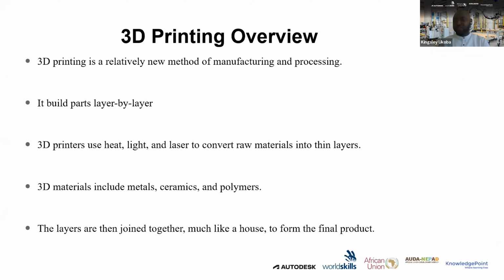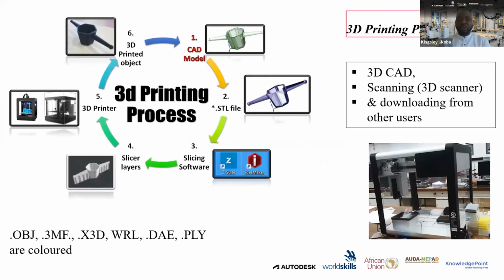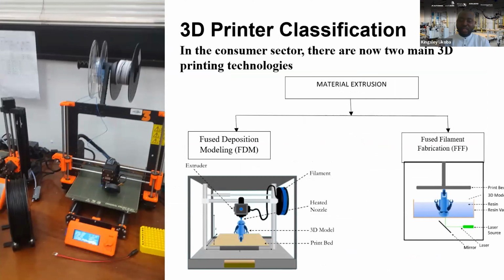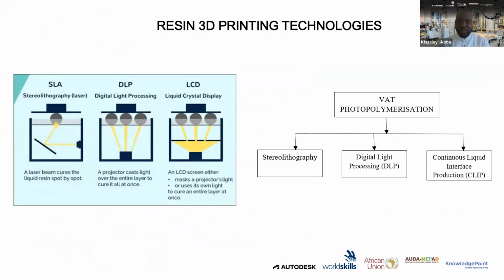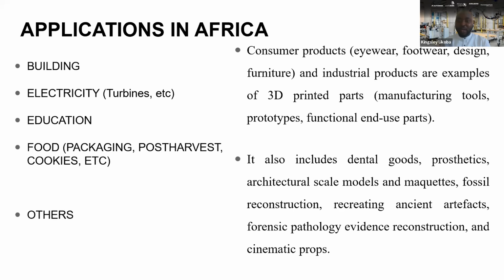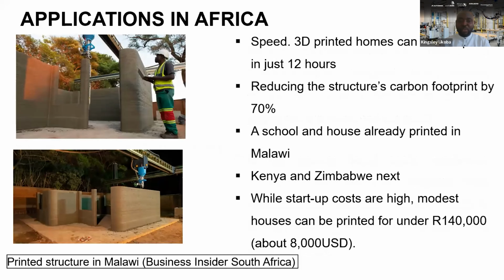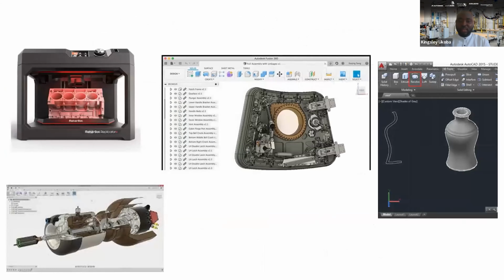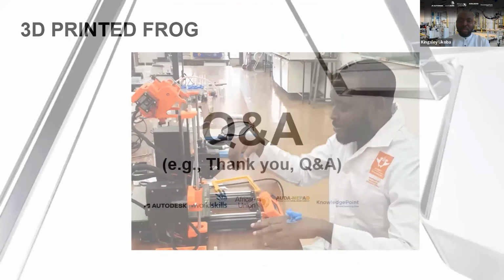Kingsley Ukoba: An introduction to Additive Manufacturing